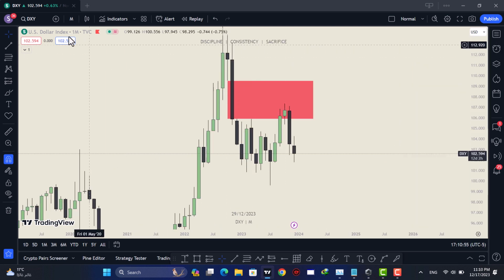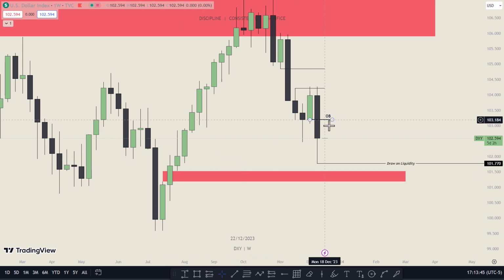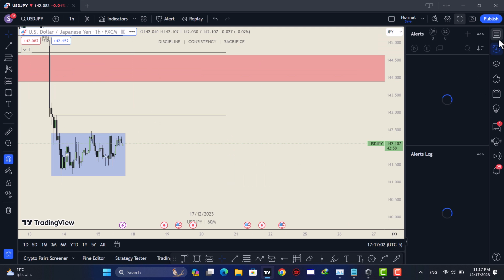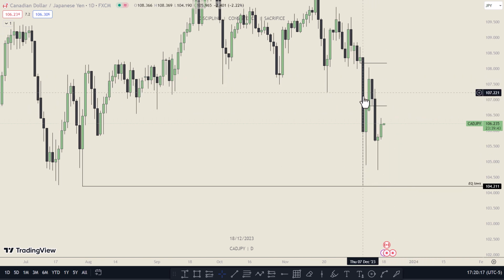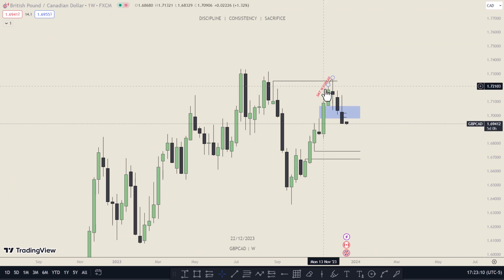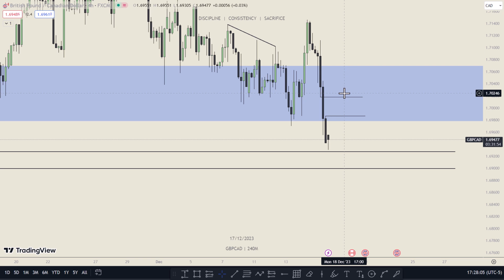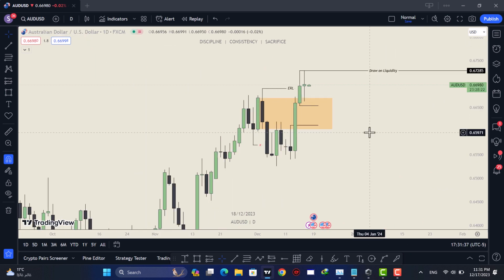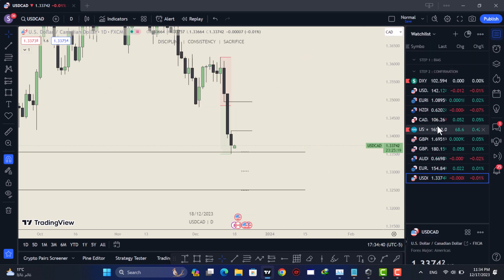ICT Weekly Market Outlook 20 December [FOREX] - Bias & Draw on Liquidity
Market outlook using ICT concepts

Song: Savfk - Journey To The Stars